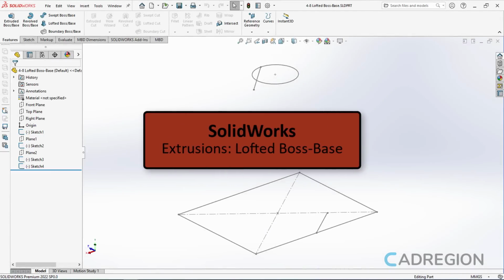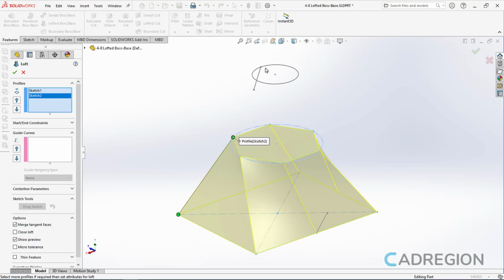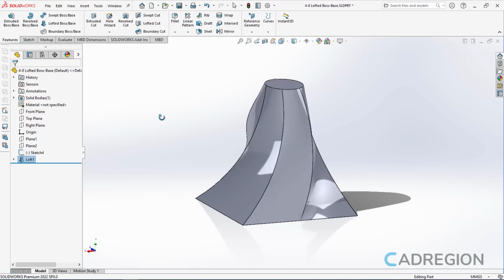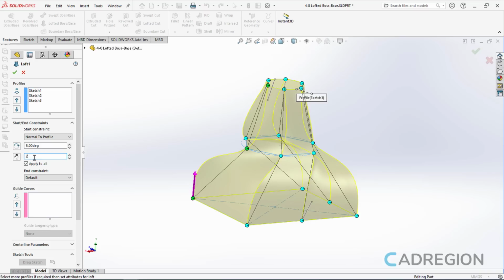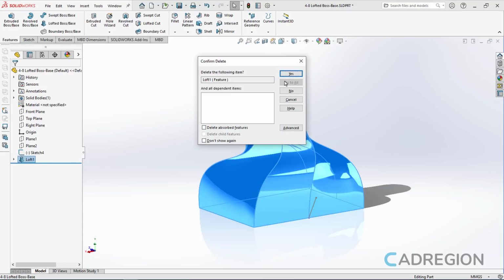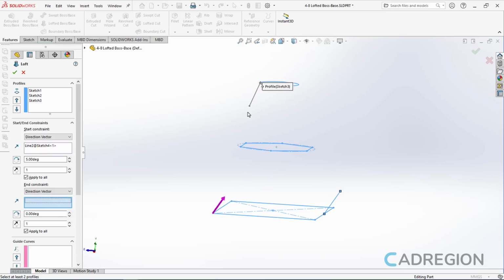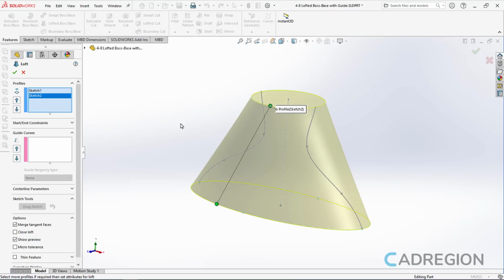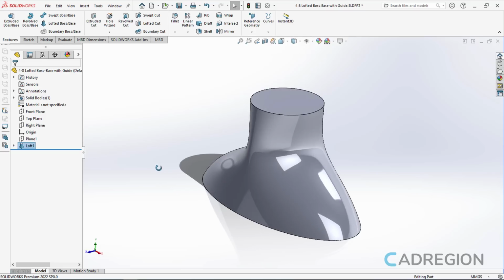4-8 Lofted Boss Base - Solidworks Tutorials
The Loft command in SolidWorks is a powerful tool used to create 3D features by transitioning between multiple 2D profiles. It's essentially a way to create a solid object by smoothly blending shapes together. Here's a breakdown of the Loft command:

What it does:

-Creates a 3D solid by connecting two or more closed profiles (shapes) with guide curves.
-Offers flexibility in designing complex and organic shapes.
-Can be used to create bosses, cuts, or even just surfaces.